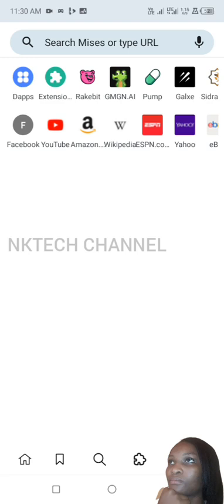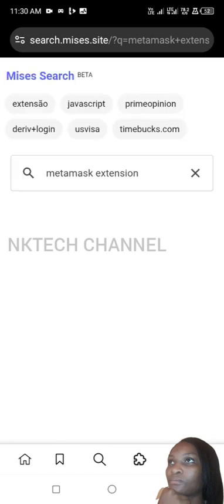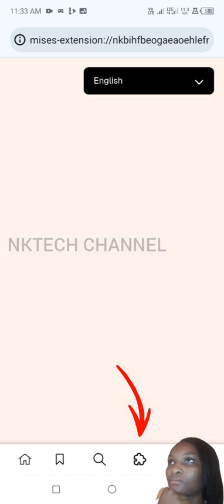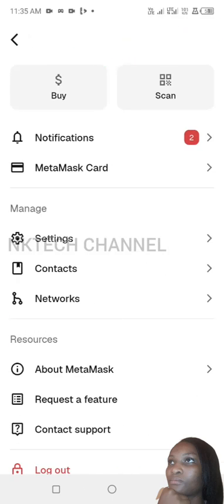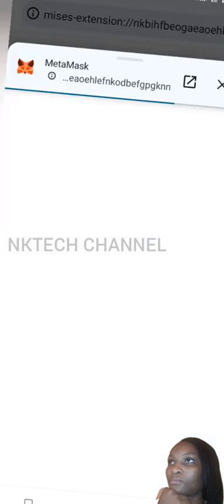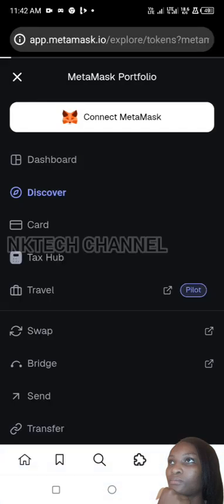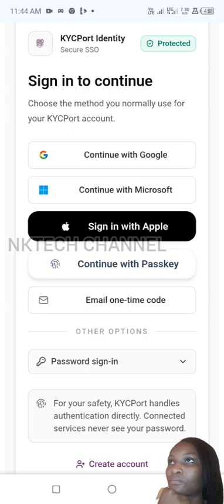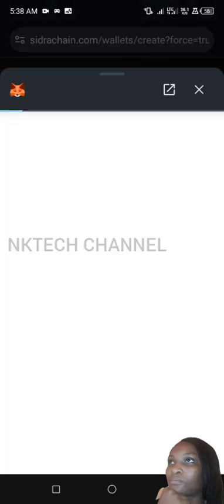STEP BY STEP GUIDE ON HOW TO CONNECT YOUR WALLET ON SIDRA